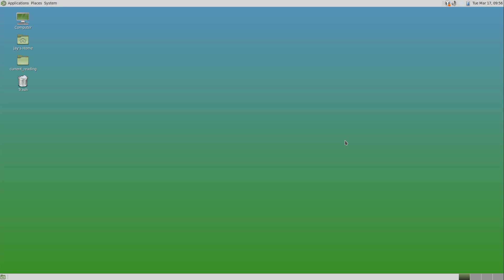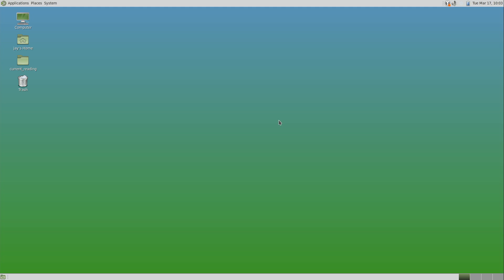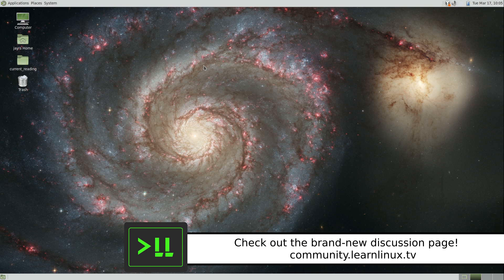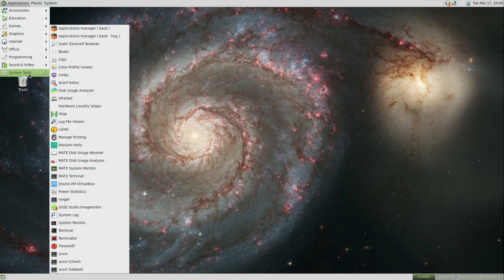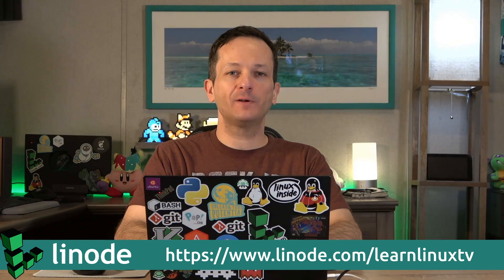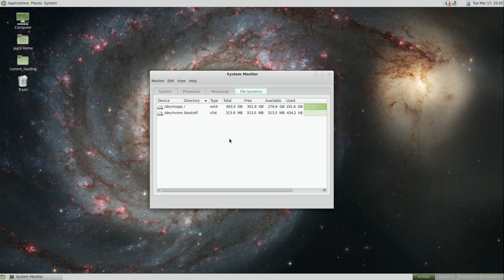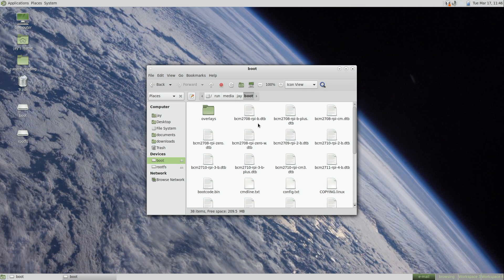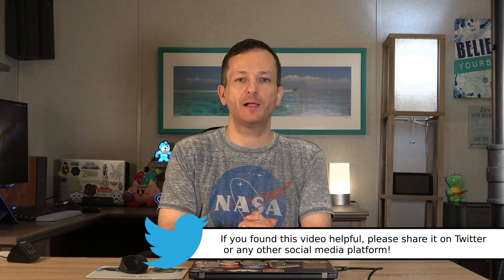Revisiting the MATE Desktop with version 1.24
In this video, I review the latest version of the MATE desktop environment (1.24). We'll cover new features, changes, and misc information about this release.